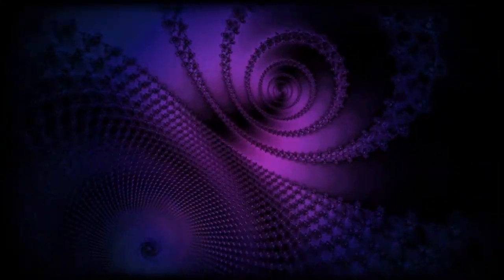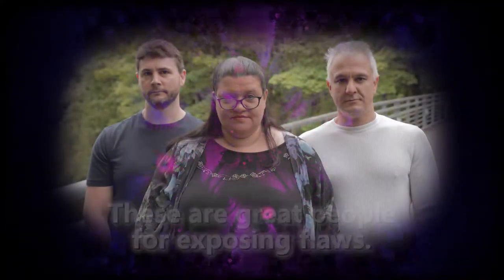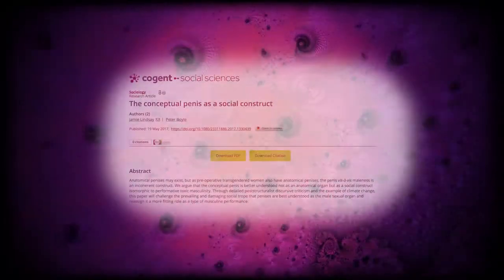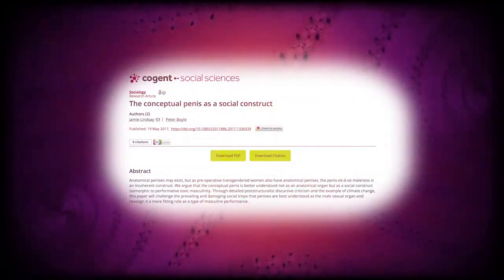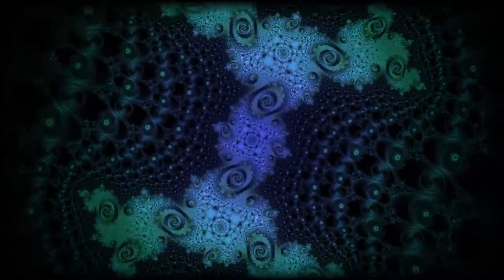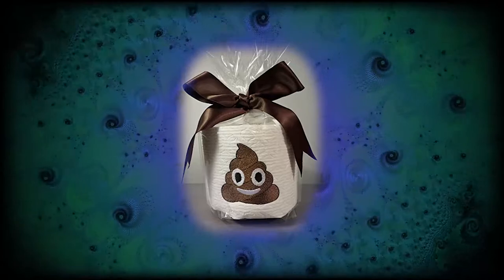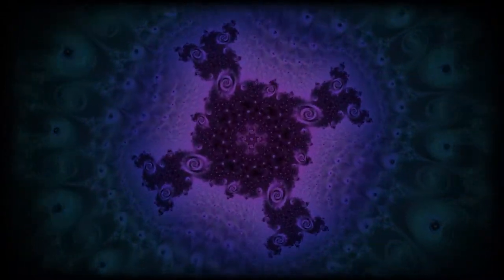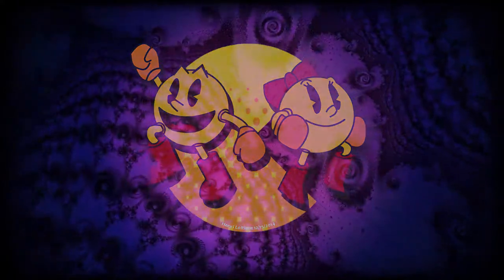Sociological fundamentalism since late 2013 and peer reviewed fakeness